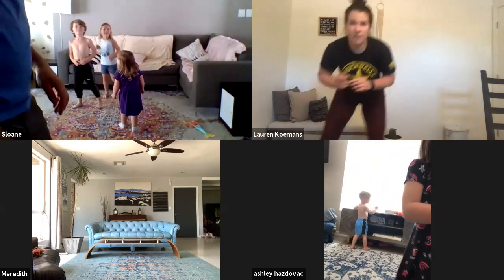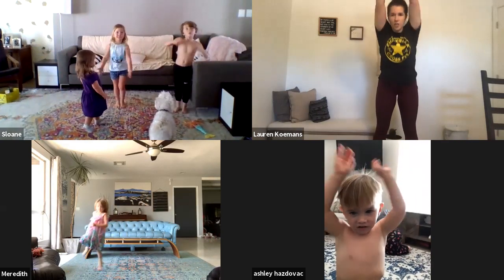Kids & Family Workout! Quarantine Kids Activity!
Recording of our Strong Kids Class on 4/21/20!

Chuckwalla Workout
3 Rounds
20s on + 10s Rest
- jumping jacks
- air jabs
- squat floor taps
- sit ups
- burpees